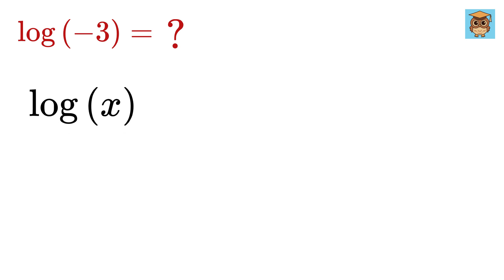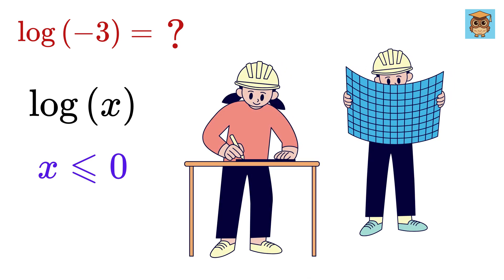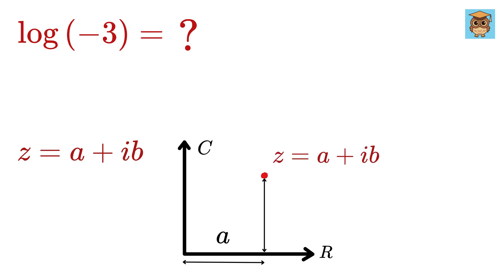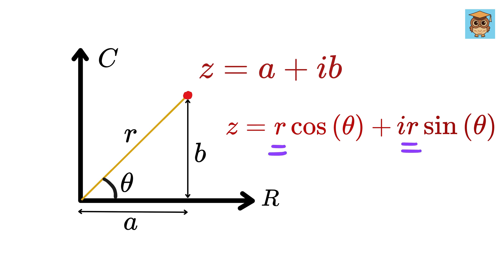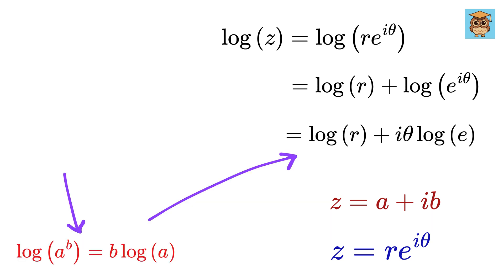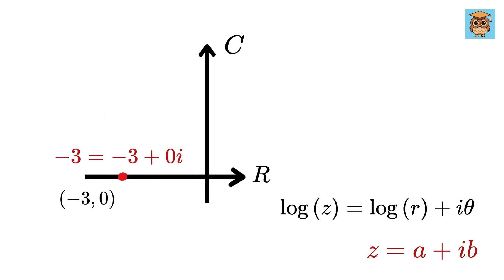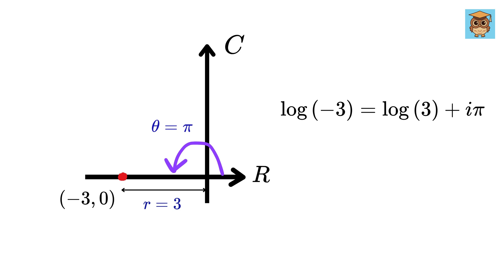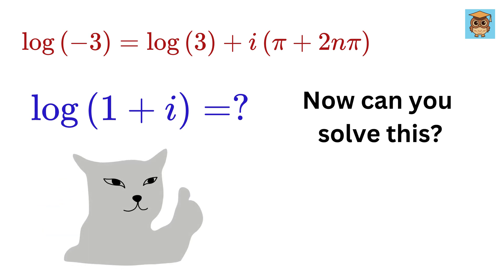But You Can't Do That :(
Nice Complex Number, Logarithm and Exponential Equation! | Math Olympiad | Harvard University Entrance Exam Interview | This question frightened 300K+ examinees! | Hard Geometry Exam Question | Only 1% of Students Got this Math Question Correct

If you're reading this, drop a comment using the word "Will Smith". Have an amazing day, you all are awesome!